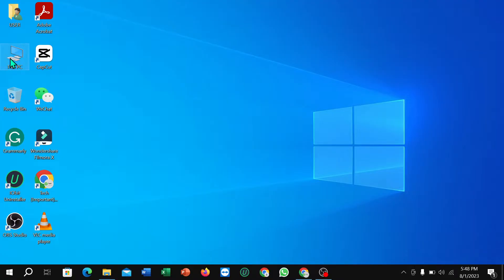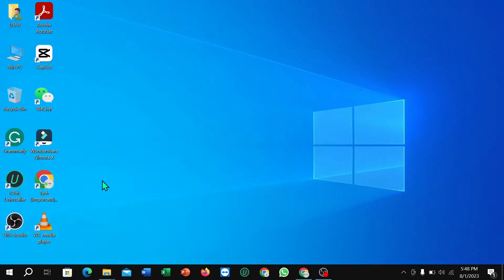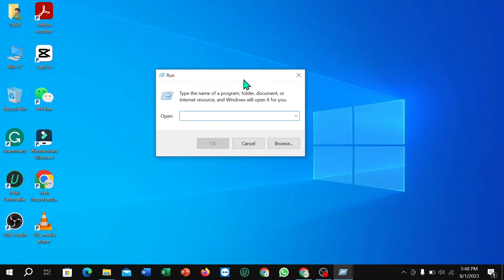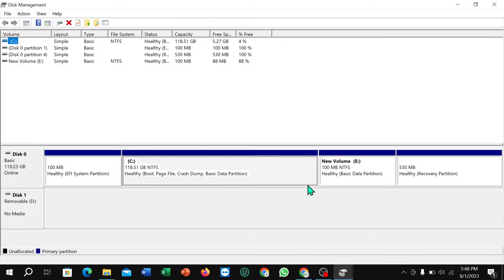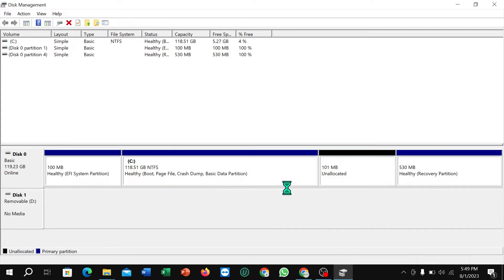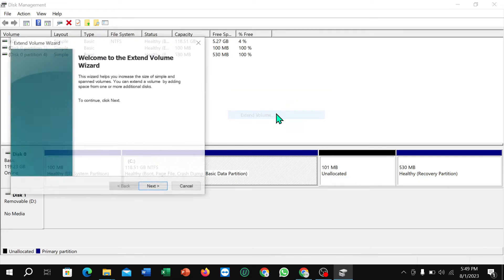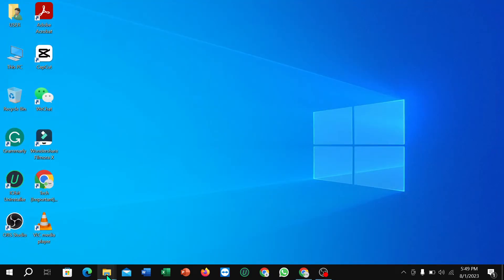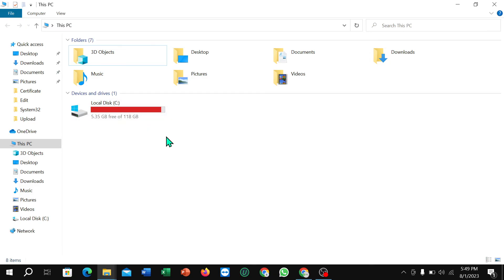How to merge C and E drives in Windows 10/11